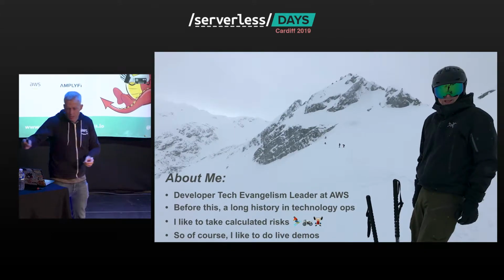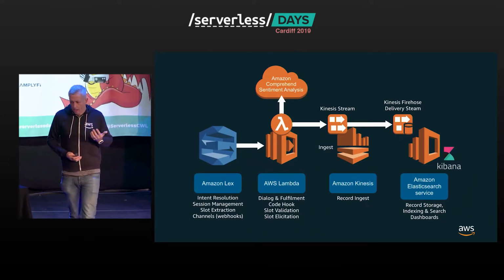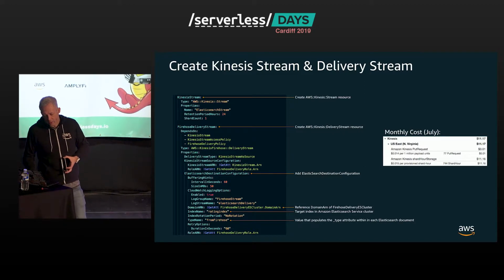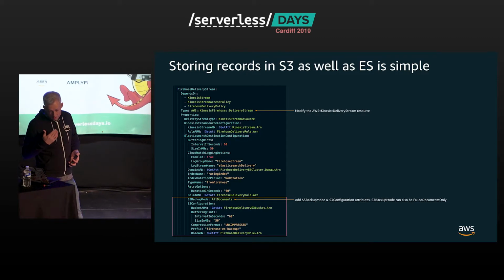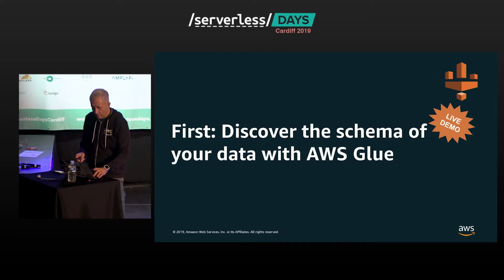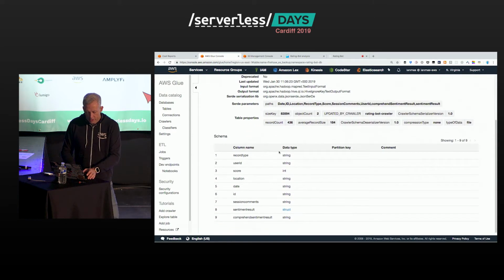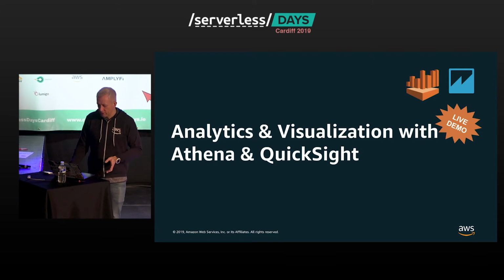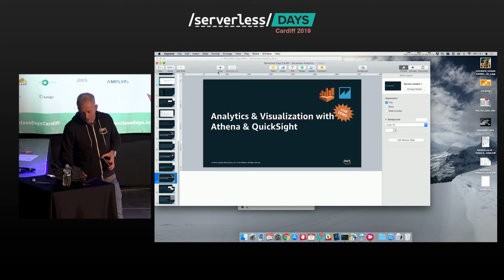Serverless Analytics on AWS (for absolute beginners) - Ian Massingham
Need a quick and simple mechanism to collect, analyse and visualise data from your serverless apps, without running servers of course? In this case study, we’ll explore one example of application simplification and cost optimisation by removing Elasticsearch and Kibana from an application architecture, replacing them with a scalable serverless alternative, reducing running costs for the app by more than 90% in the process. Based on AWS services, this talk will feature AWS Lambda, Kinesis, Glue, Athena & QuickSight.